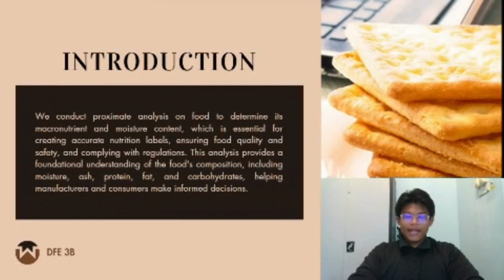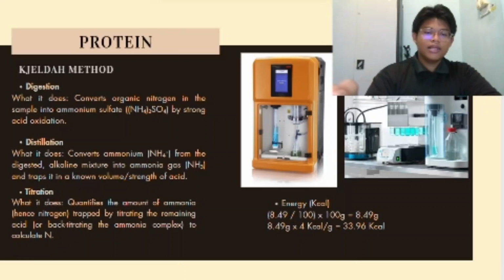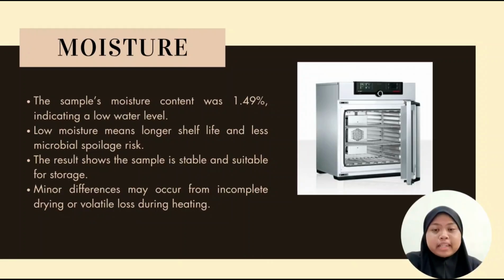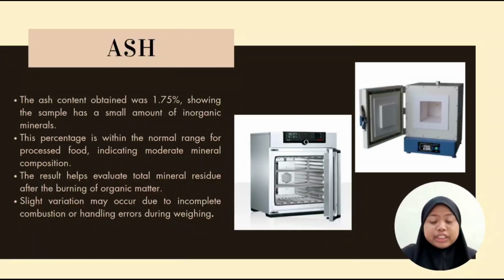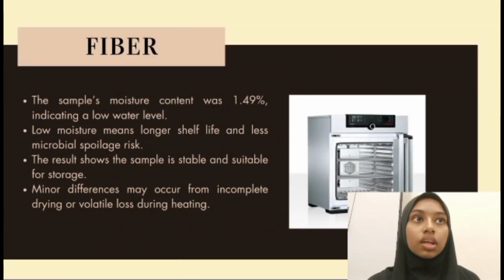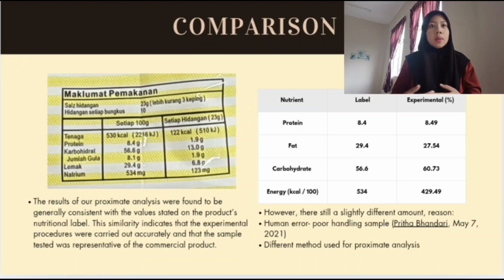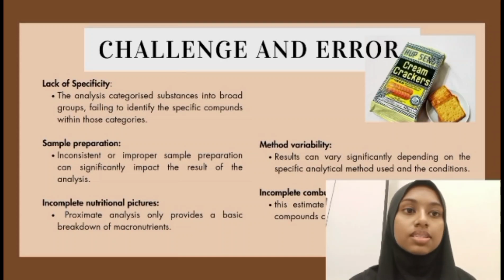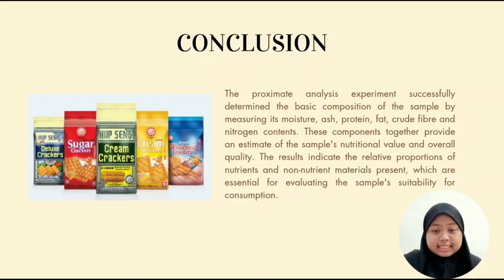PROXIMATE ANALYSIS (BISCUIT HUP SENG) DFE 3B